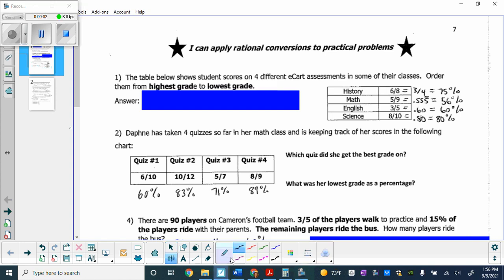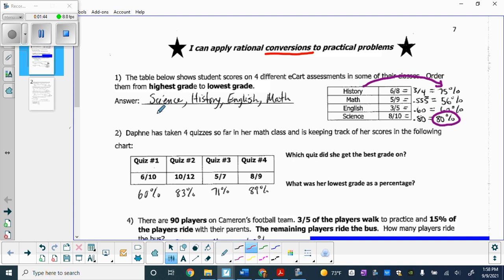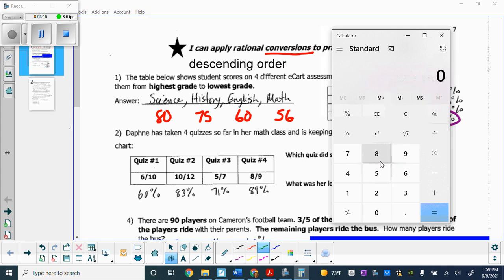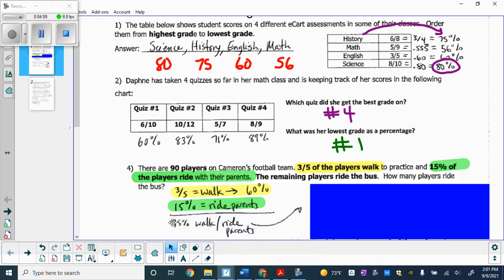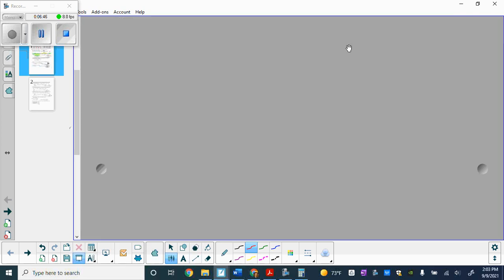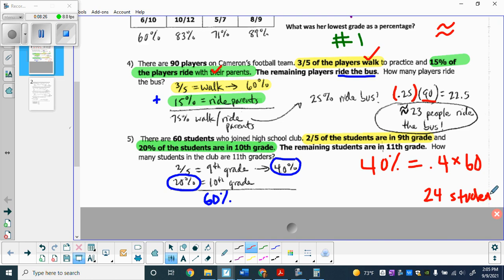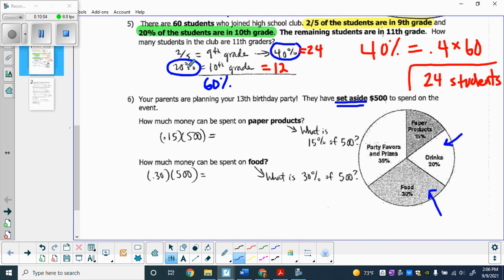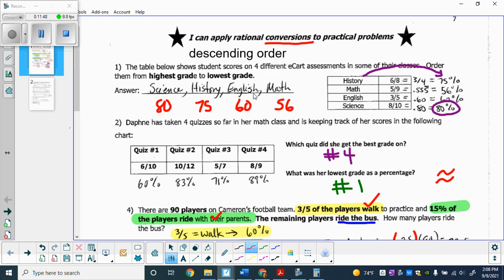I can apply rational conversions to practical problems